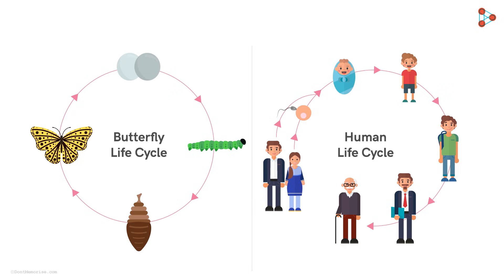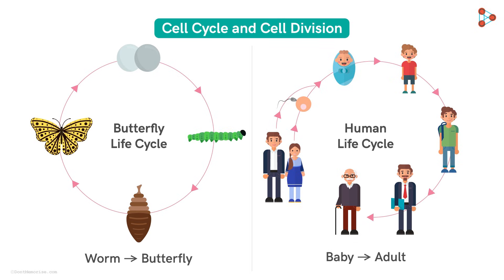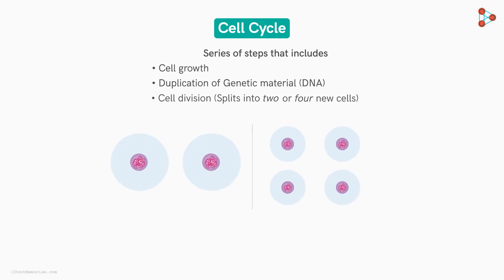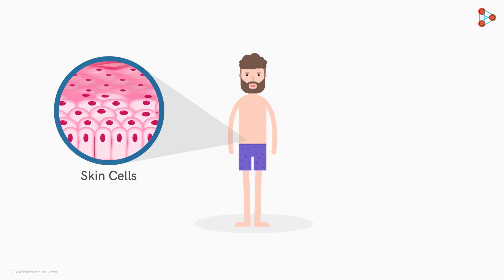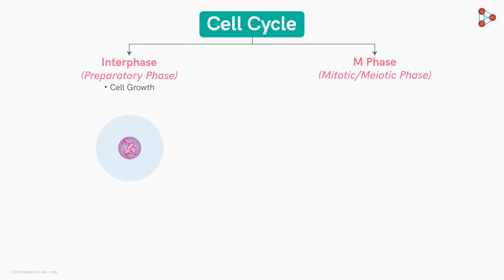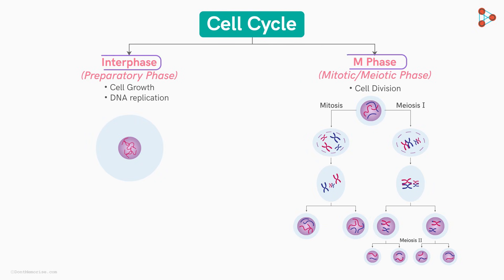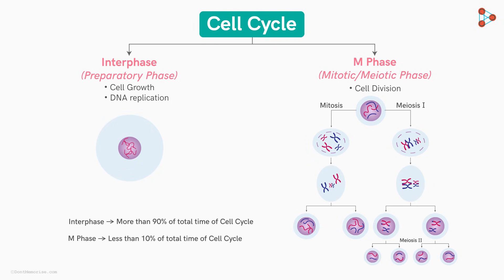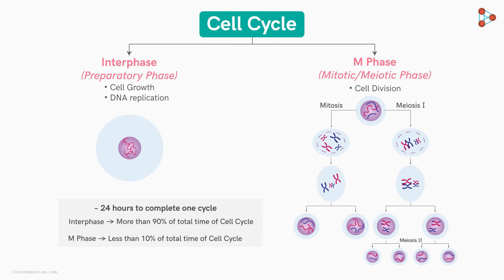Introduction to Cell Cycle | Don't Memorise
📅🆓NEET Rank & College Predictor 2024 We have seen a caterpillar turning into a butterfly, a small baby growing into an adult and many such transitions in nature! Ever wondered how does a little caterpillar turn into a butterfly? Or how does a small baby turn into an adult? Or what is a cell cycle? Watch this video to find the answers to these questions.

In this video, we will learn:
0:00 lifecycle transformations
1:15 cell cycle
1:25 cell division
2:42 phases of a cell cycle
3:10 interphase or preparatory phase
3:25 M phase
3:35 mitosis
3:50 meiosis
4:08 time durations of  cell cycle phases